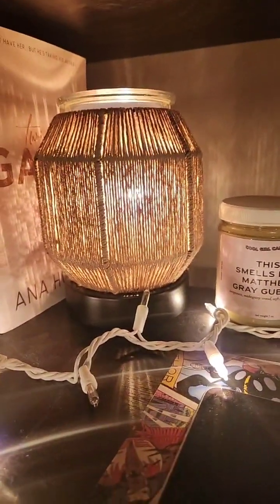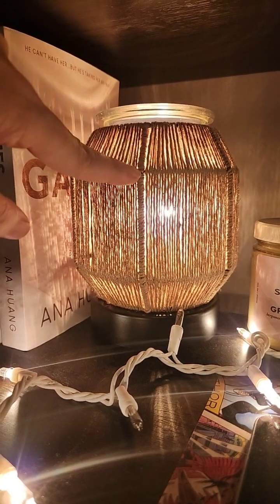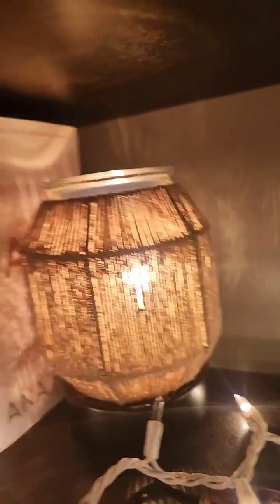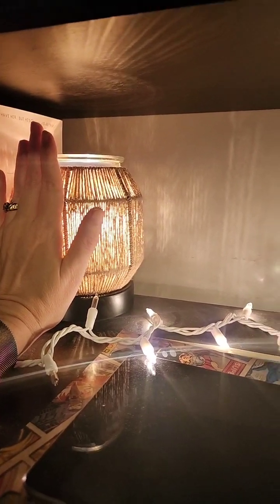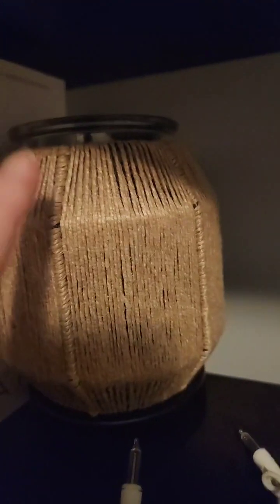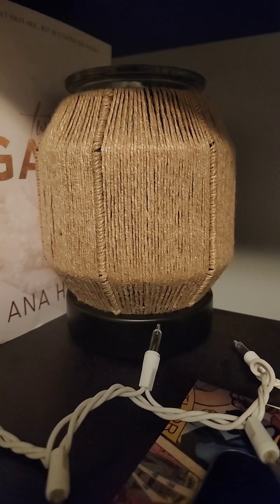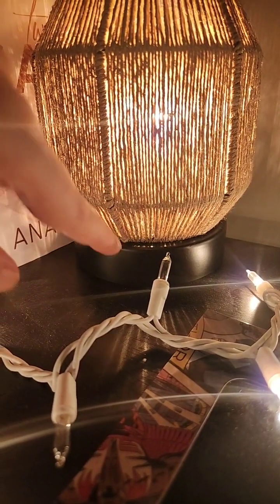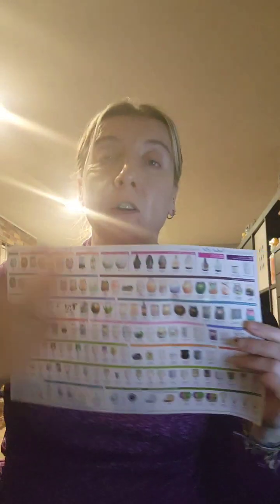Twine to Unwind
She straight stole it.  But, she has an amazing way of making things look great. And it is perfect in her room.  Truly.  So check it ou

All the links to all the things.

There is always room at our table.  Would you like a seat?